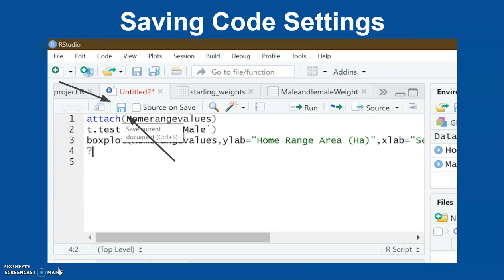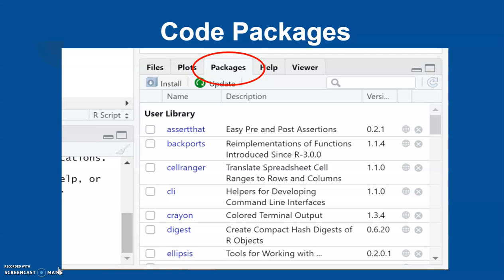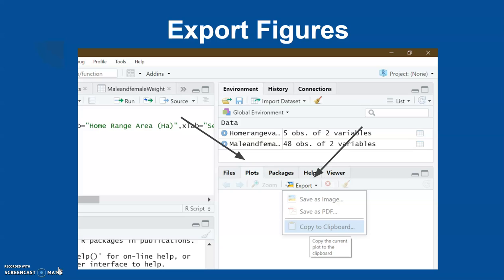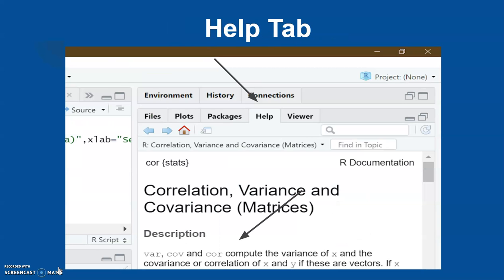Using Rstudio in the Workplace